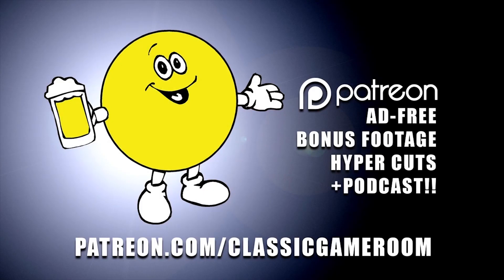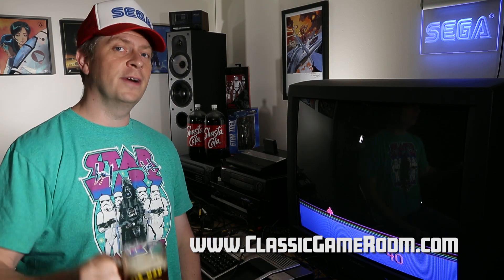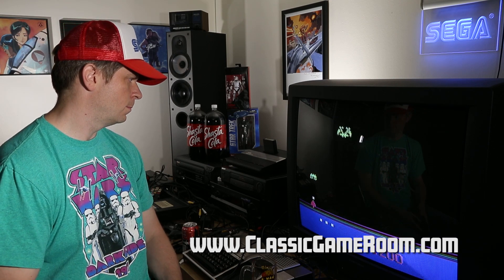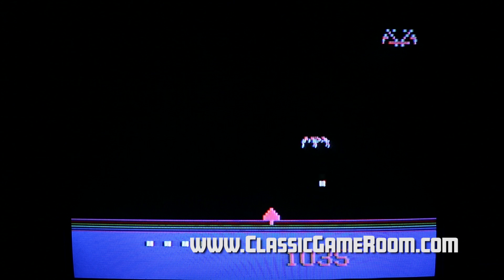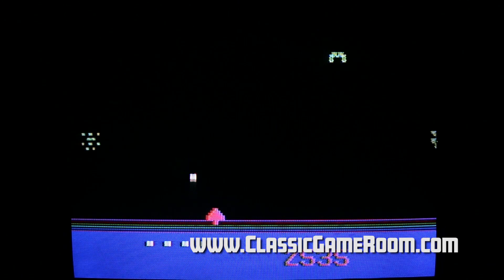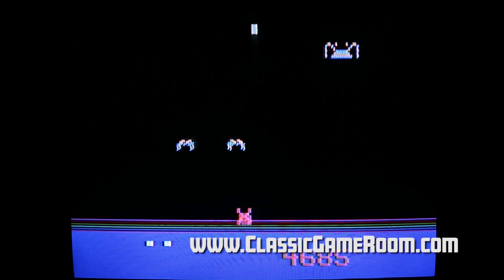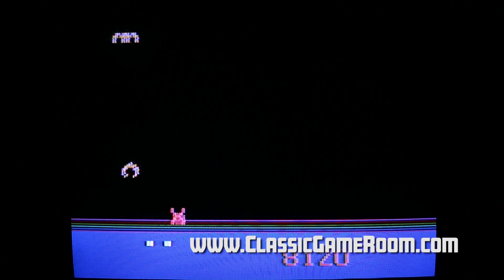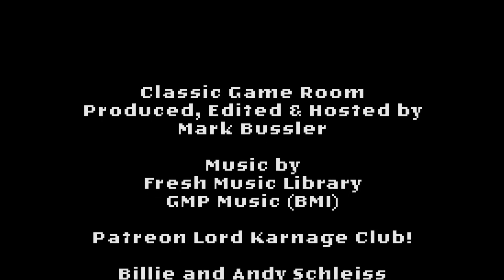Classic Game Room - DEMON ATTACK review for Magnavox Odyssey 2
Classic Game Room reviews DEMON ATTACK for Magnavox Odyssey 2 from Imagic. CGR Demon Attack review has Demon Attack Youtube review gameplay showing Demon Attack on Magnavox Odyssey 2 old school retro video game system!